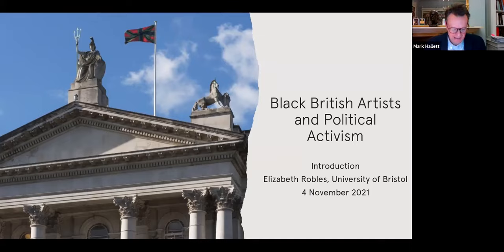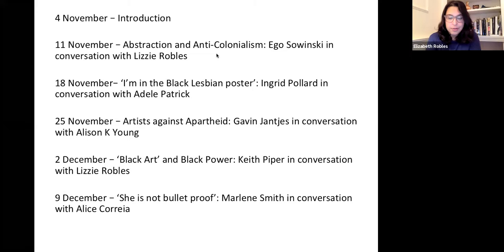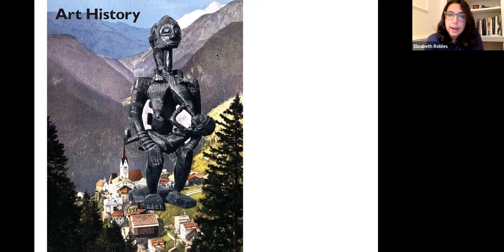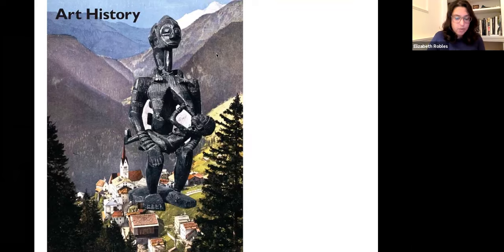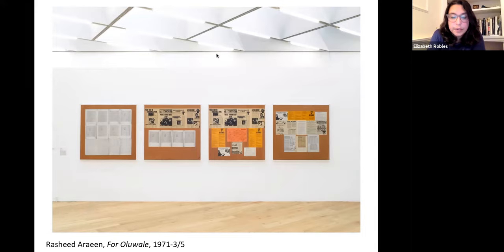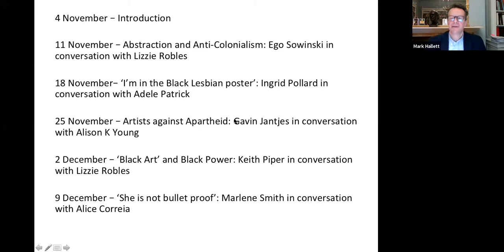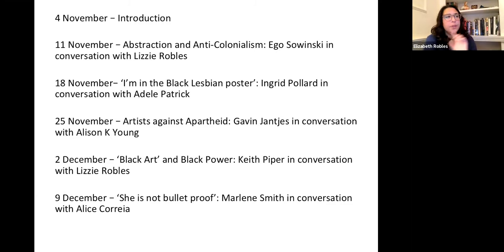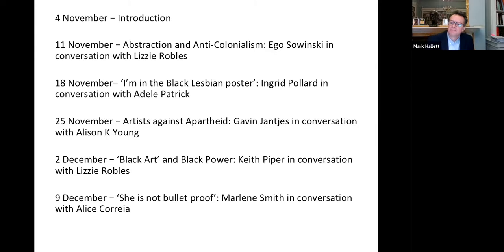Black British Artists and Political Activism: Introduction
4 November 2021

This is session one in the Black British Artists and Political Activism Public Lecture Course series. In this session, Elizabeth Robles ​explores the rationale and scope of the series as a whole. Central to this session, and the series as a whole, is the explicit acknowledgement of the limitations of a series that does not (because it cannot) claim or aim to engage with the long and complex history of the relationship between Black and Brown British artists and political activism. This session will also be the place for the temporal framing of the series, which aims to provide some sense of the long history of art and activism that predates the radical activities and conversations we find in our present moment.

Importantly, this lecture will also articulate some of the tensions between art and politics in the reception of work by Black and Brown artists, the implications of the ‘burden of representation’ and the difficulties of naming and categorising artists and art practices by ethnicity/race.

Speaker
Elizabeth Robles is a researcher and lecturer in contemporary art in the History of Art Department at the University of Bristol. She is particularly interested in the formation of ideas around ‘black art’ across the twentieth century and is currently a British Academy postdoctoral fellow working on a project entitled Making Waves: Black Artists & ‘Black Art’ in Britain from 1962–1982. Most recently she co-edited the exhibition publication 'The Place is Here: The Work of Black Artists in 1980s Britain' (Sternberg, 2019) alongside curator Nick Aikens. She also co-leads the British Art Network Black British Artists Research Group.